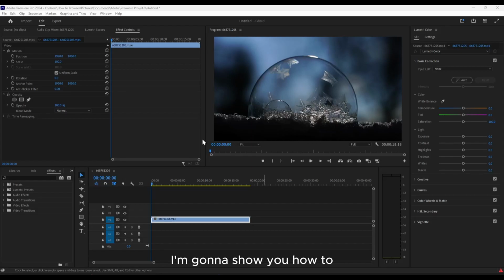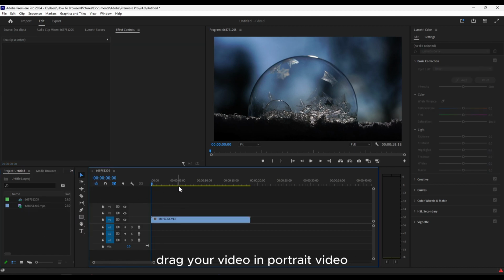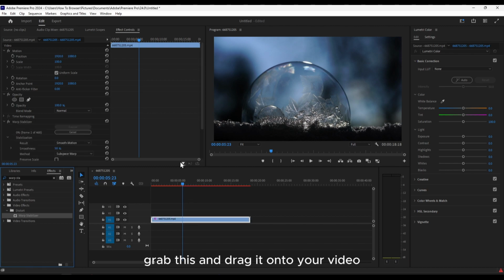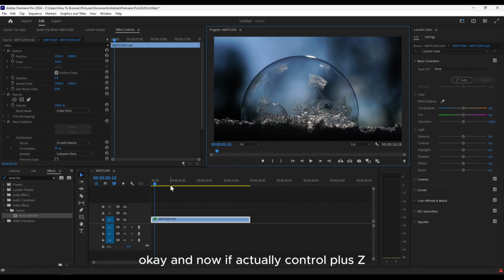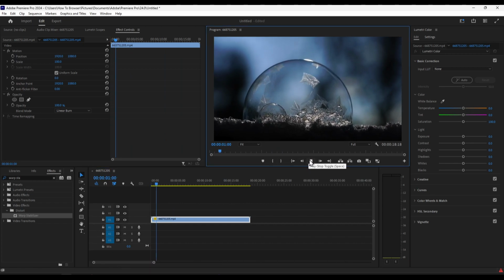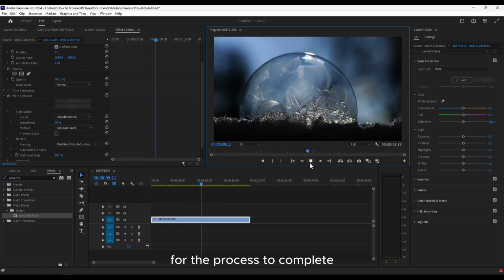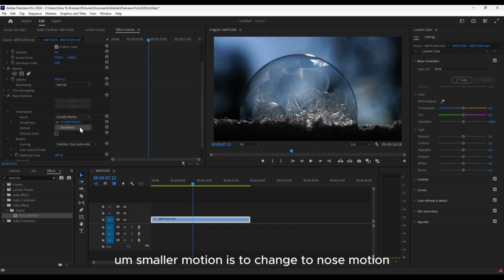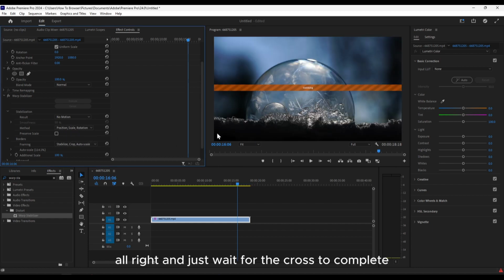Premiere Pro 2024: How To Stabilize Video In Premiere Pro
In this video I'm gonna show you How To Stabilize Video In Premiere Pro